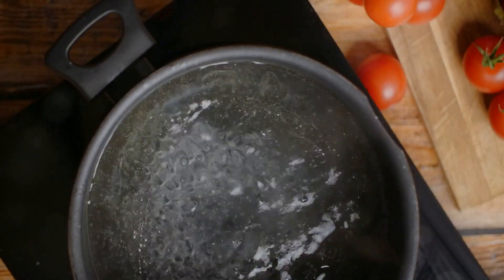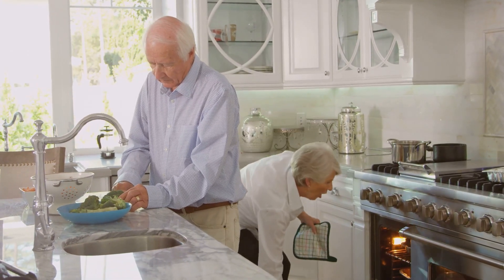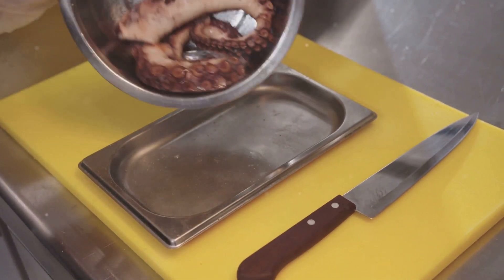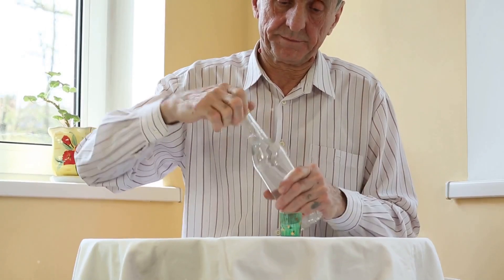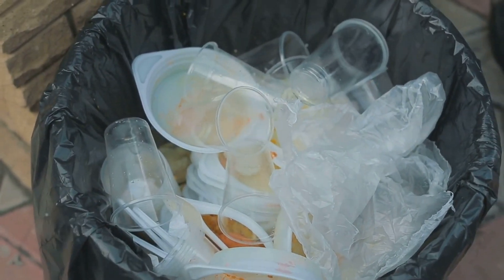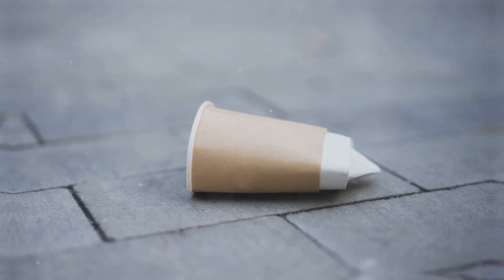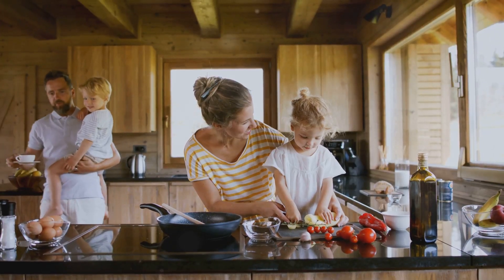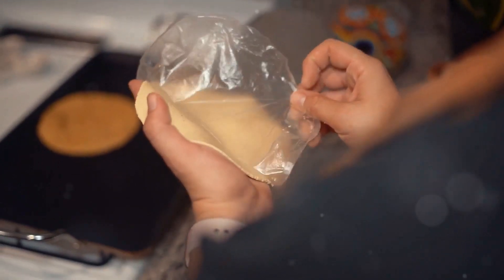10 Hidden Sources of Microplastics In Your Kitchen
Hidden Sources of Microplastics In Your Kitchen!

You won’t believe where microplastics are hiding in your kitchen!
From food packaging to cooking utensils, these tiny plastic particles are contaminating your meals without you even realizing it.
Learn how to avoid dangerous microplastic exposure and make safer choices for your health and the environment!
We shall also cover:
 -Hidden microplastic sources in food & cookware
-Best ways to reduce microplastic contamination
-Shocking facts about plastic in your kitchen

Watch now and protect your health!